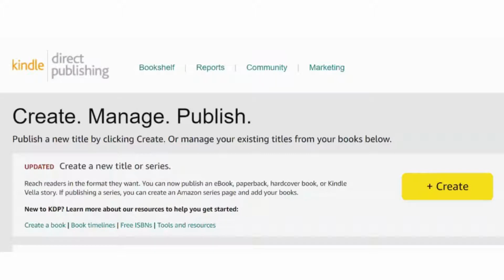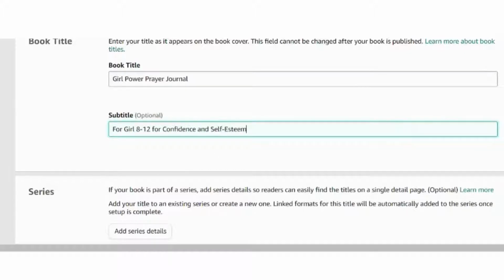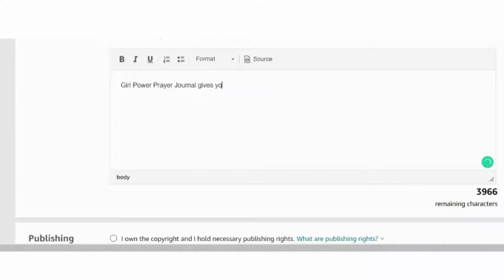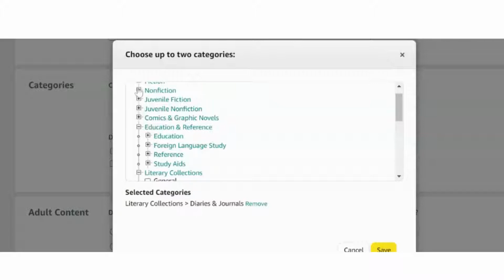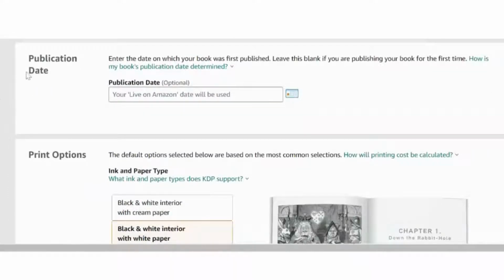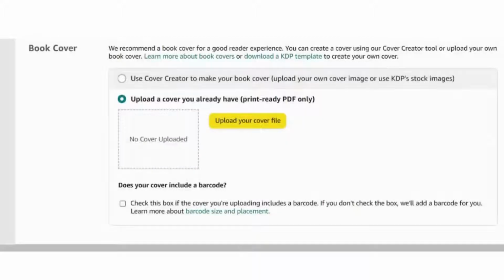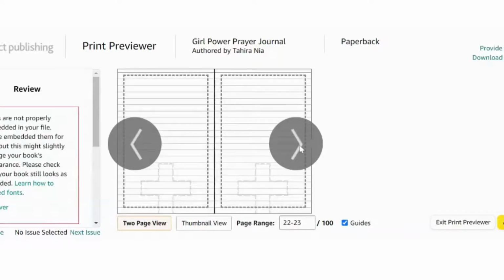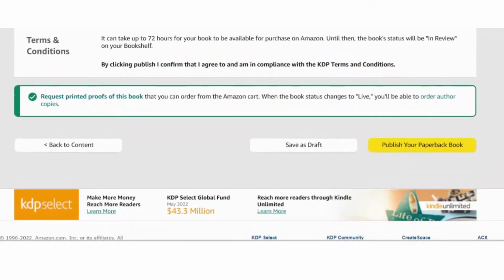Self-Publish Your Prayer Journal on Amazon KDP | Step-By-Step Tutorial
In this video, I do a quick tutorial on how to Self-Publish a Prayer Journal on Amazon KDP. Use these steps to publish your own book and if you need more help check out the resources

About Me
Hi, I'm Tahira I help women of faith to write and self-publish a book for impact and income in 30 days. Author, Teacher, and owner of TahiraGift Consulting LLC.

My New Book 6-Step Blueprint: How to Write a Book in 30 Days for Faith-Based Authors